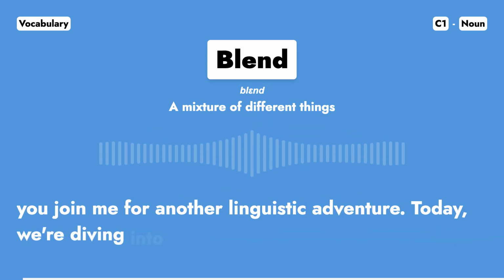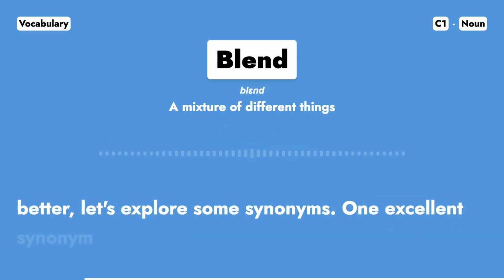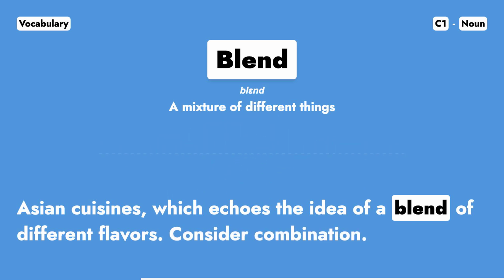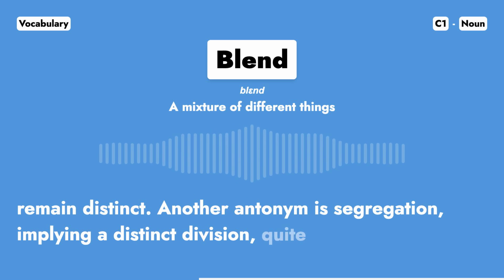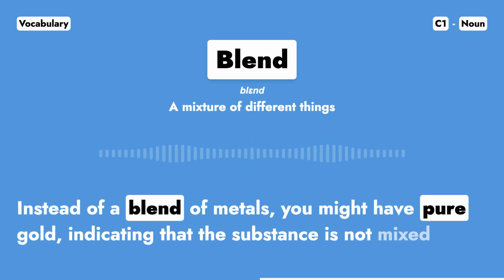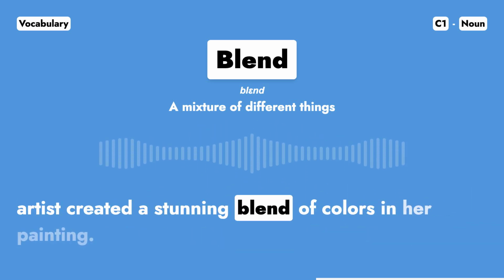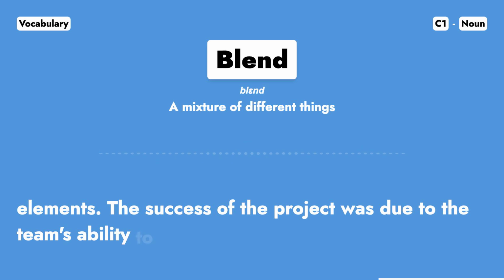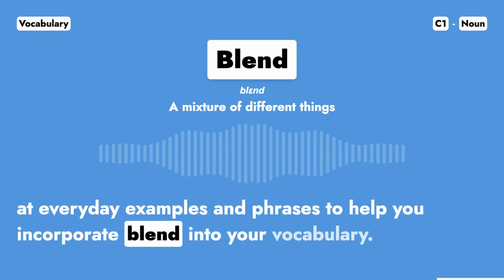#075 – "Blend" | Learn C1 English Noun – To describe a mixture of items.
*Learn "Blend" – Must-Know Vocabulary for C1 Beginners! | Noun Explained*

*Want to improve your English vocabulary and speak more confidently?* In this quick lesson, we’ll teach you *everything you need to know about the word "Blend"* —perfect for C1-level learners! Whether you’re just starting your English journey or refreshing the basics, this video will help you *boost your daily English communication skills*.

What You’ll Learn in This Video:
✅ *Pronunciation* – Learn how to say "Blend" easily and correctly.
✅ *Meaning* – Understand its definition: *"A mixture of different things"*
✅ *Part of Speech* – See how "Blend" works as a Noun in simple sentences.
✅ *Real-Life Examples* – Discover how to use "Blend" in sentences you can actually use every day.

The word *"Blend"* is a super useful way to talk about *mixtures and combinations* in English. It’s one of the basic words C1 learners must know to make their speech more natural and clear. By mastering it, you’ll feel more confident in conversations, writing, and even exams.

Word Breakdown:
• *Vocabulary Level* : C1
• *Part of Speech* : Noun
• *Word* : Blend
• *Definition* : "A mixture of different things"
• *Synonyms* : Mixture, Combination, Fusion
• *Antonyms* : Separation, Segregation, Division
• *Example Sentences* :
   1. The coffee is a blend of Arabica and Robusta beans.
   2. This smoothie is a delicious blend of fruits and vegetables.
   3. The artist created a blend of colors to achieve the desired effect.

Tips for Beginners:
👉 Start using "Blend" in your daily conversations. For example: *"This tea is a nice blend of herbs."*
👉 Compare it with similar words like "Mixture" to understand subtle differences.